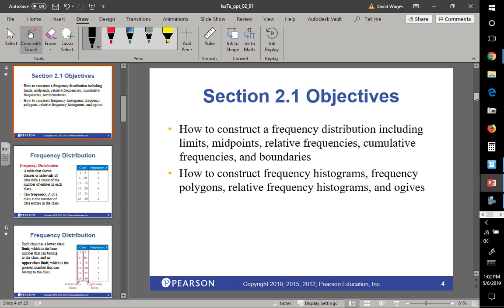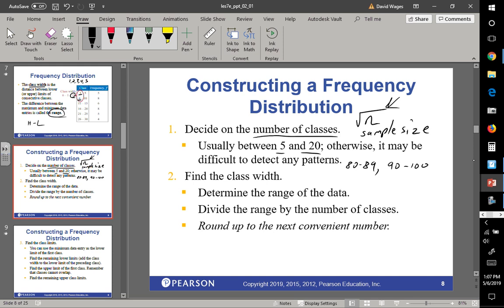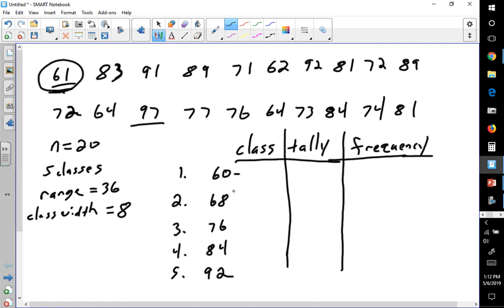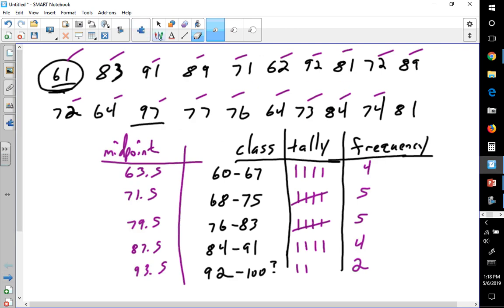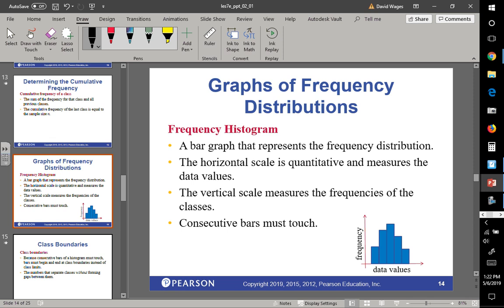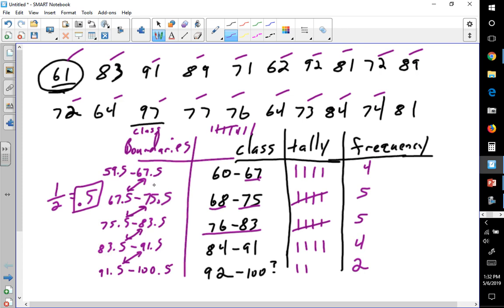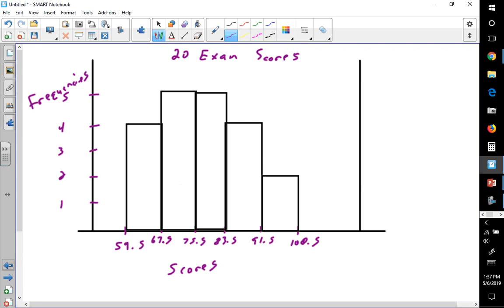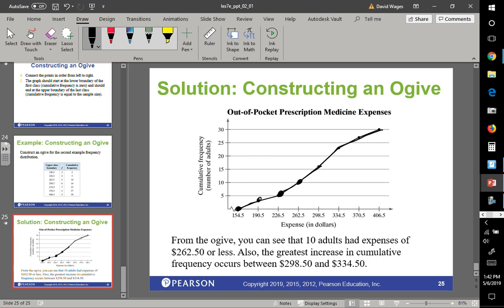2.1 Frequency Distributions